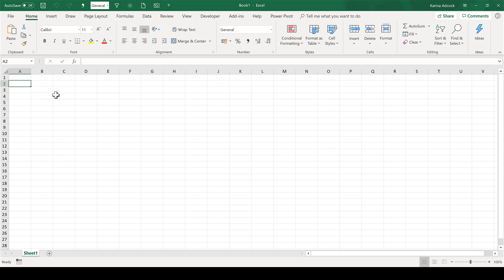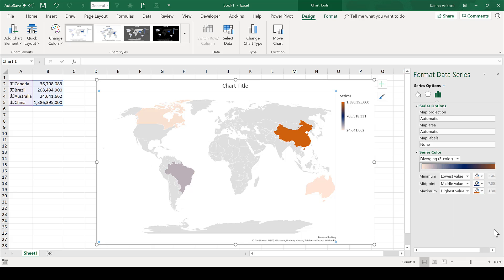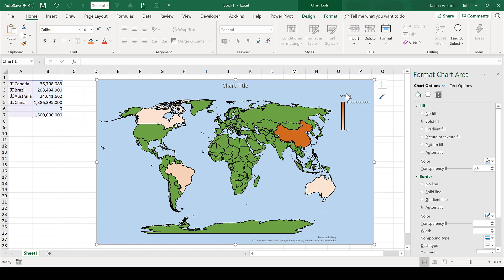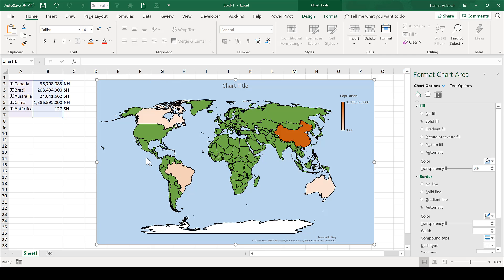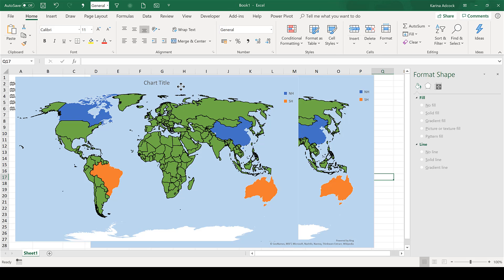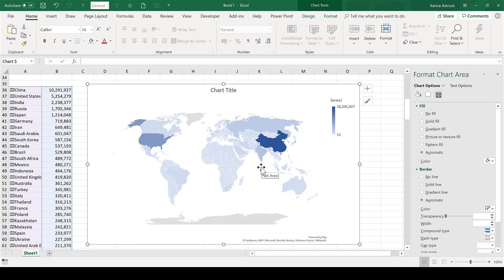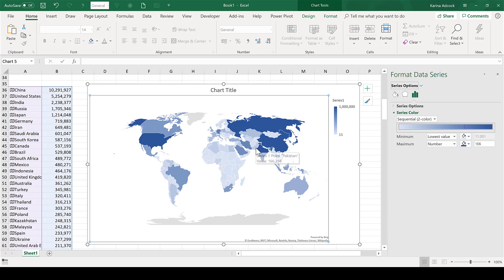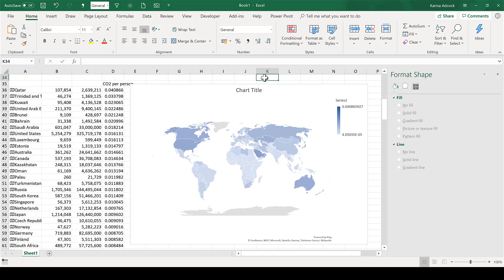Geography data types and filled maps in excel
In this video I show you how to convert country names into geography data types, how to use those data types to find out information about those countries, how to plot that data on a filled map and then how to format filled maps in excel.